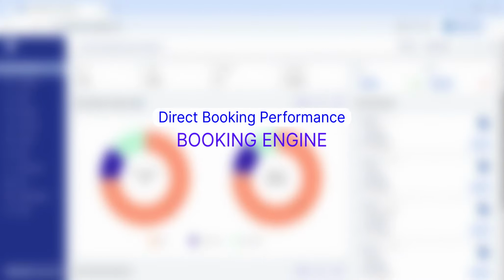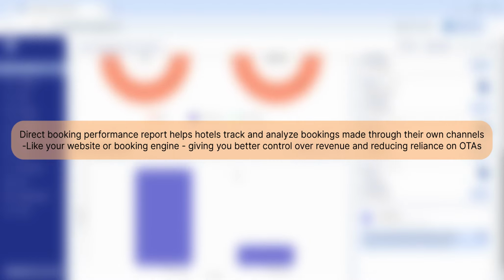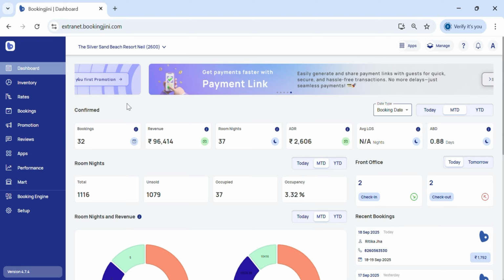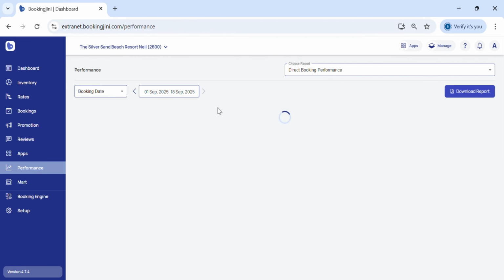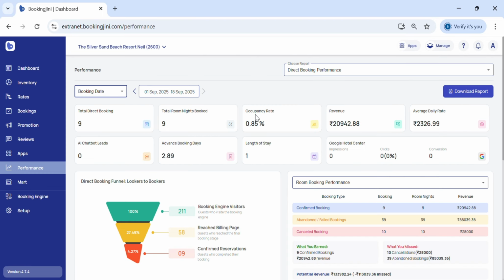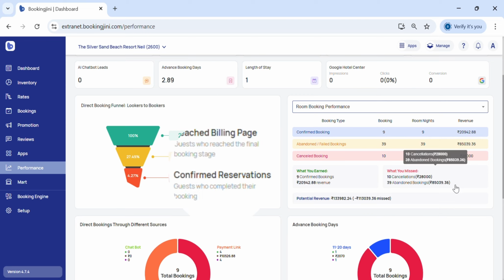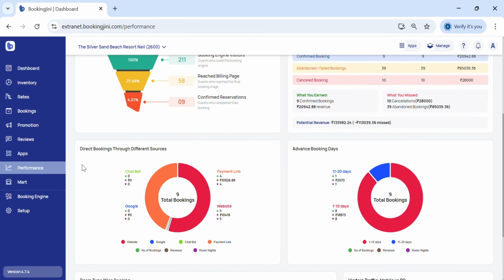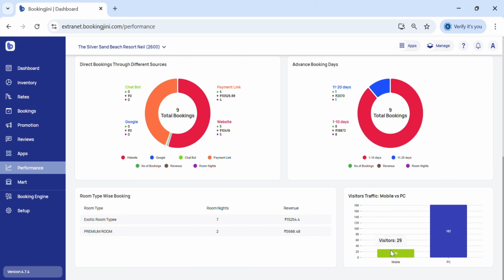How to check Direct Booking Performance Report in Booking Engine (English)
📊 How to Check Direct Booking Performance Report in Bookingjini | FAQ Series

Unlock valuable insights with Bookingjini’s direct booking dashboard — this tutorial shows you exactly how to check and interpret your direct-booking performance report through the Bookingjini booking engine.

In this video, you will learn:

How to access your direct-booking report module in Bookingjini

Key metrics to monitor: direct bookings, conversion rate, revenue, cost per acquisition

How to filter and segment data by date-range, room-type, channel

How these insights help you reduce OTA dependency, boost profitability, and grow your direct bookings

Best practices for acting on report findings and shaping your revenue strategy

Why choose Bookingjini?
Bookingjini is an all-in-one hotel tech platform trusted by thousands of properties, offering a smart booking engine, channel manager, PMS, CRM and advanced analytics—all in one place.

Using Bookingjini’s direct booking features means more control, fewer commissions, and deeper insight into guest behaviour.